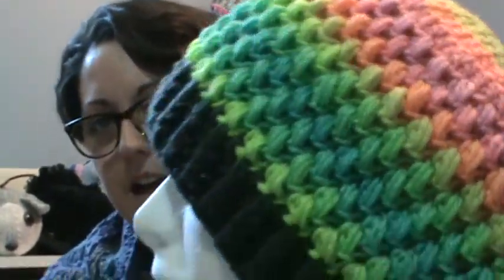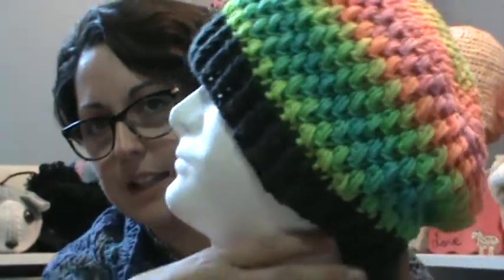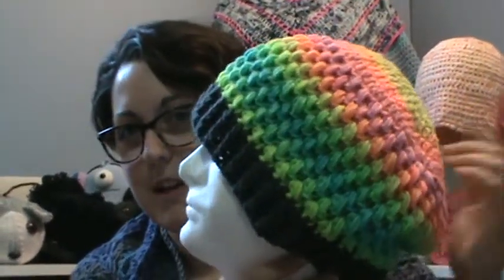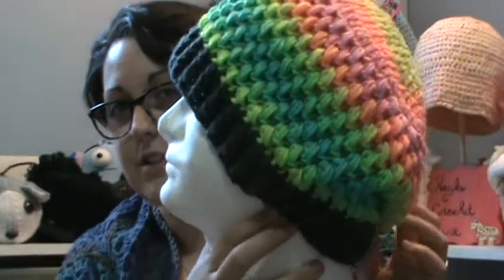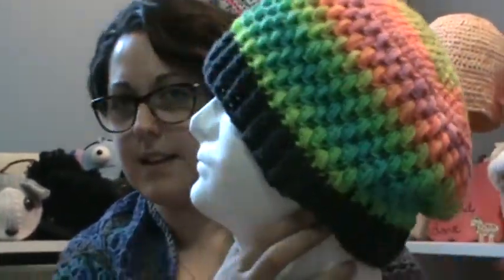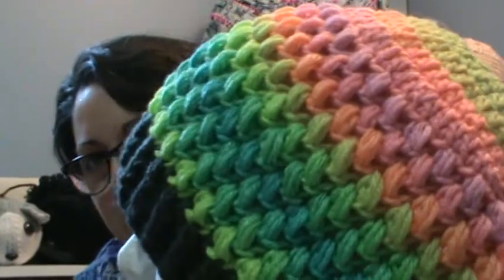Q&A Part 2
I've been meaning to do this video for a while now! Here I am finally answering the rest of the questions asked, as part of my 200 subscriber giveaway! (Giveaway is now Closed)